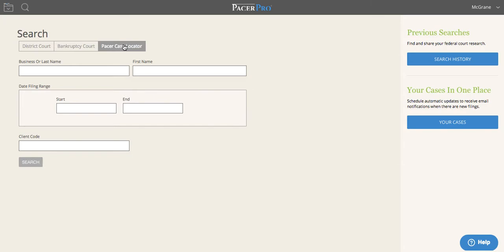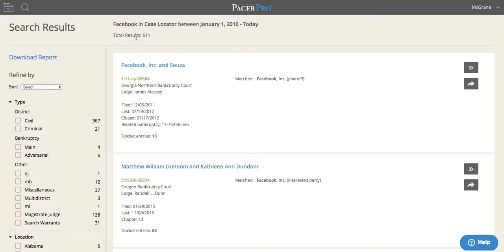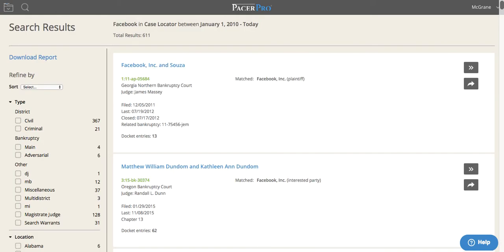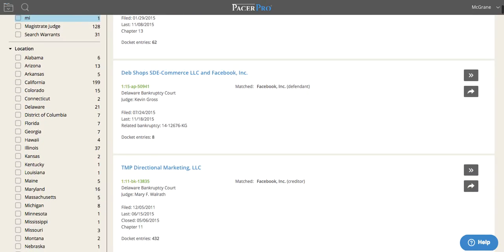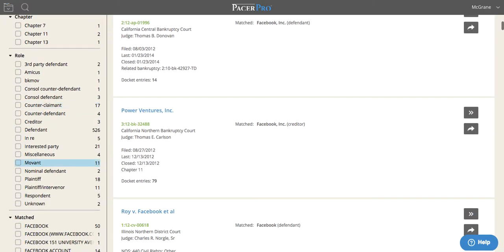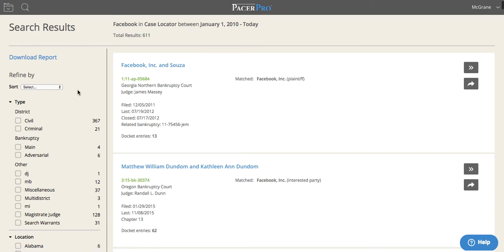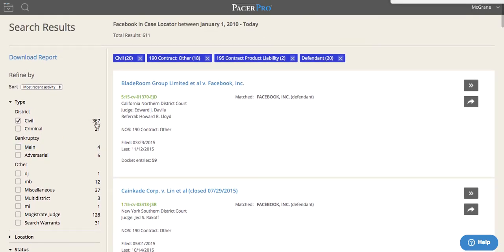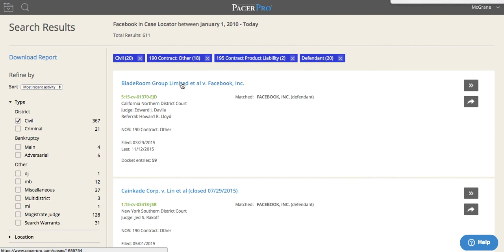Facebook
PacerPro Litigant Profiling